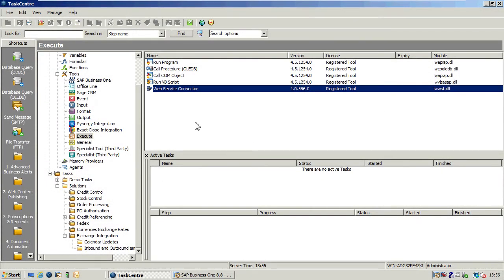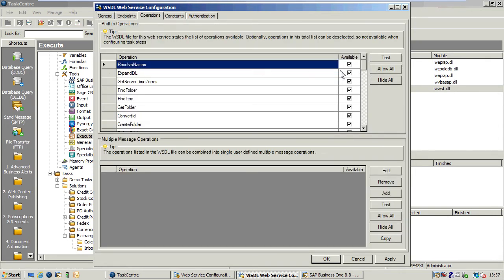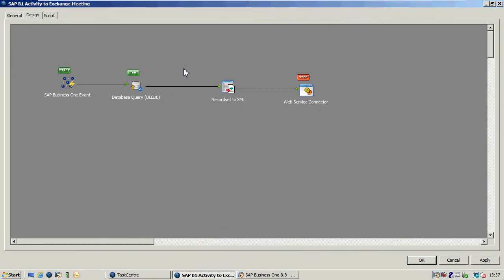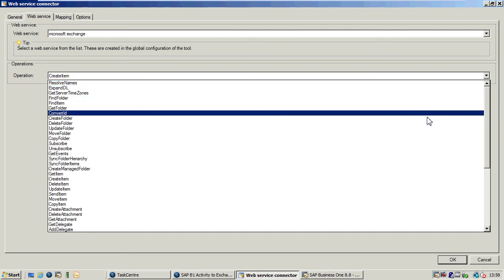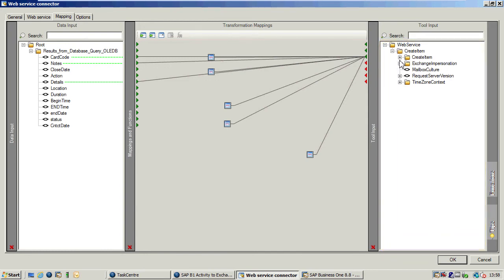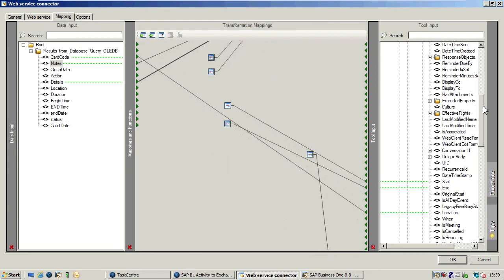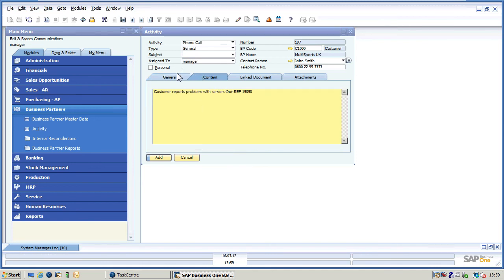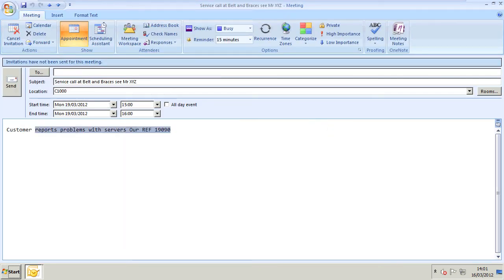How to: SAP Business One Integration with Microsoft Exchange Server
How to integrate SAP Business One with MS Exchange Server

This video demonstrates how TaskCentre can automatically create and update Microsoft Exchange calendar items based on events within SAP Business One. More specifically, the video highlights how the creation of a service call activity within SAP Business One will trigger TaskCentre to automatically create an associated Microsoft Exchange calendar appointment for field engineers to view on their mobile device.